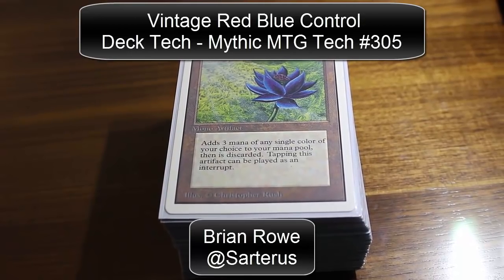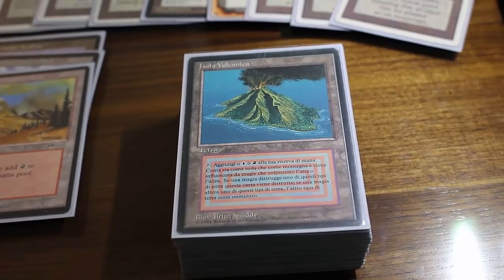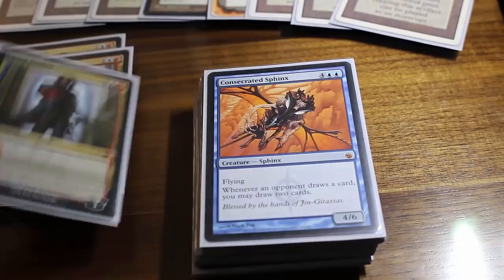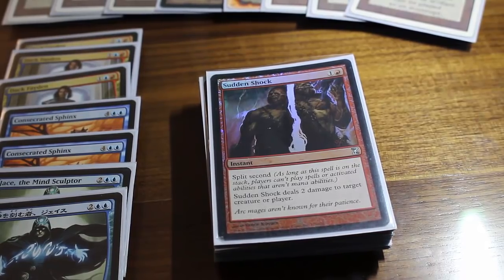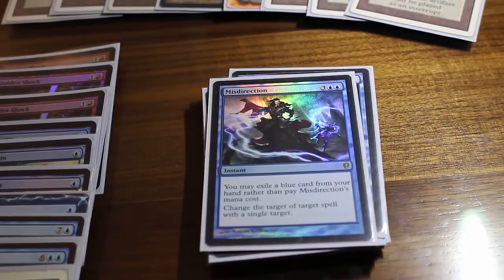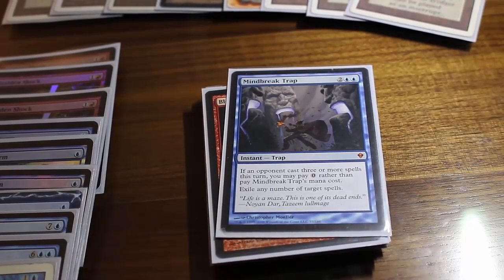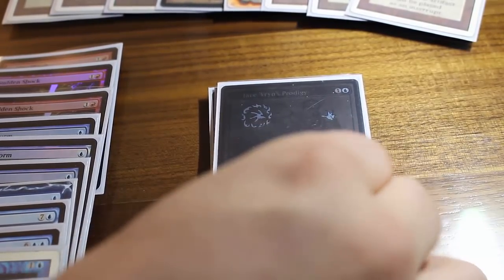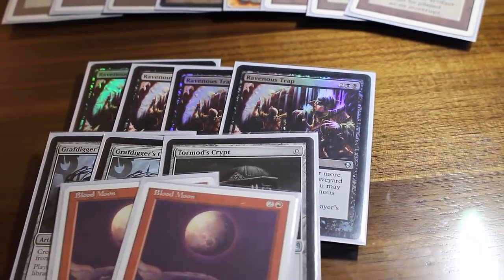Blue Red Control Vintage Deck Tech - Mythic MTG Tech #305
Full Deck List:
Mana Drain x4
Black Lotus
Mox Sapphire
Mox Ruby
Mox Jet
Mox Emerald
Mox Perl
Sol Ring
Mana Crypt
Ancestral Recall
Time Walk
Dig Through Time
Ancient Tomb x2
Treasure Cruise
Brainstorn
Scalding Tarn x4
Tolarian Academy
Flusterstorm x3
Sudden Shock x3
Island x1
Snow-Covered Island x2
Mountain
Library of Alexandria
Force of Will x4
Volcanic Island x3
Consecrated Sphinx x2
Jace, the Mind Scupltor x2
Jace, Vryn's Prodigy
Dack Fayden x3
Snapcaster Mage
Blood Moon
Trinket Mage x4
Engineered Explosives
Chalice of the Void
Mindbreak Trap
Misdirection